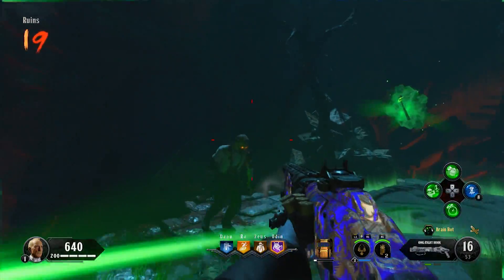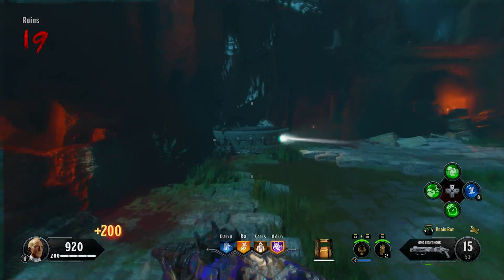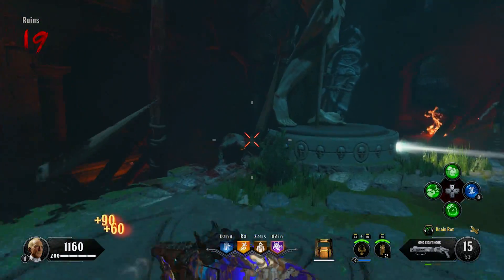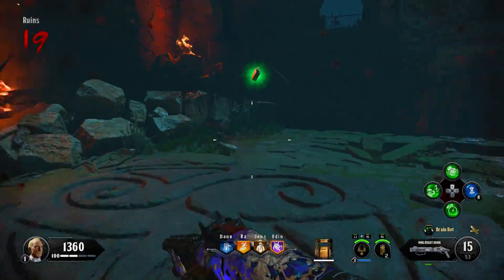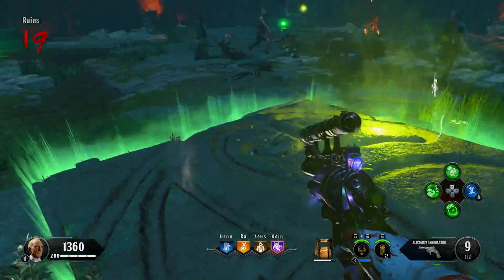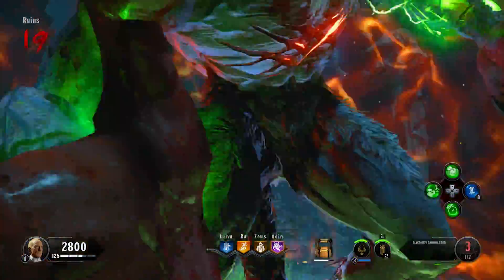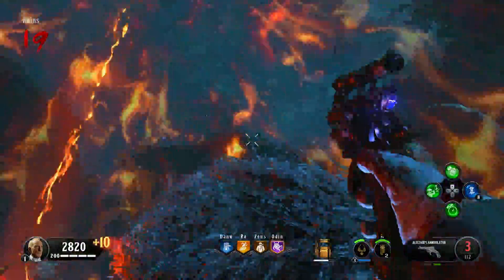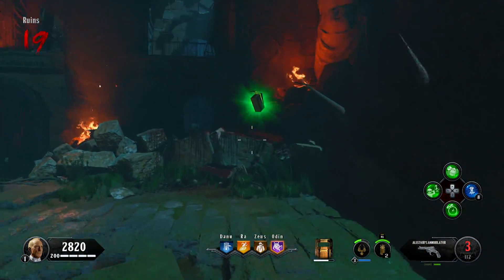(NERFED) DEAD OF THE NIGHT - 5 MINUTE BOSS FIGHT GUIDE (Black Ops 4 Zombies Tutorial)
Here is my fast and simple guide on how to complete the boss fight in five minutes on the Black Ops 4 Zombies map Dead of the night. Check out some of the links below for more guides and help!

I believe the first person to upload this tactic was Codenamepizza, so go check out his video!